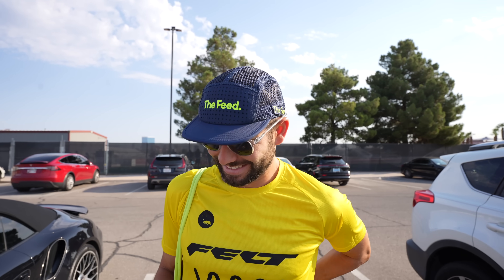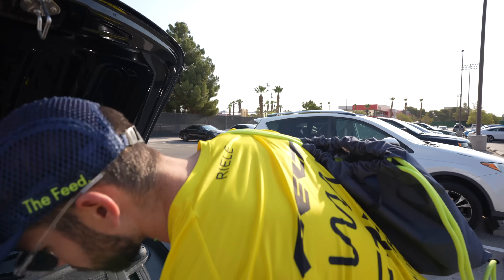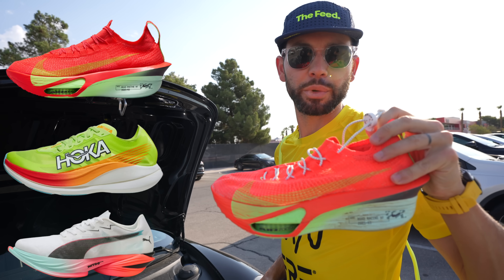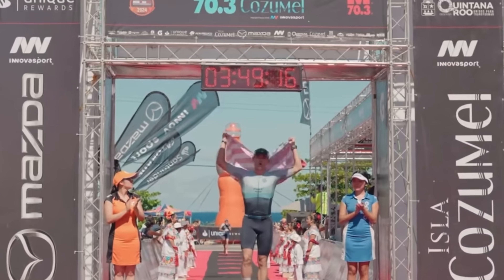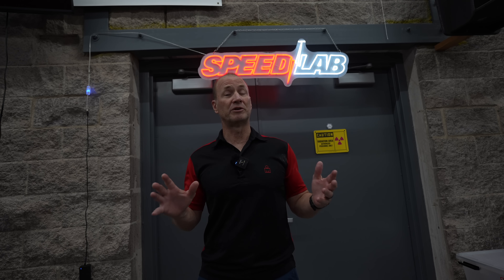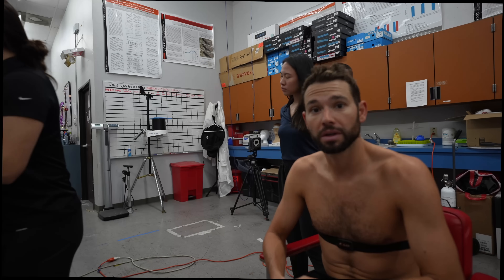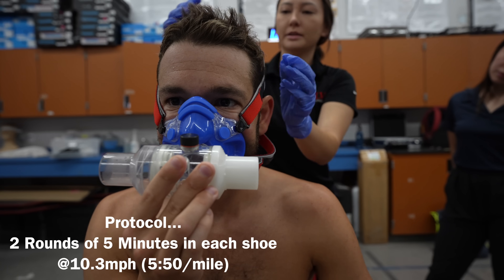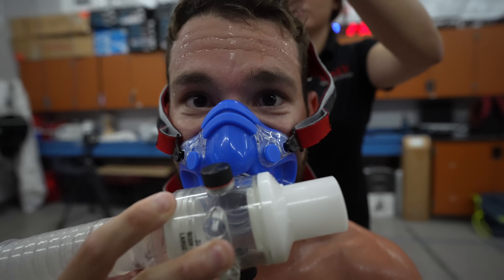Lab-Tested: Which Super Shoe Is Actually Fastest?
I put 3 of the top super shoes through real metabolic Vo2 testing to find out: which shoe is scientifically fastest at my 70.3 Ironman race pace?

Nike Alphafly 3 vs. Puma Nitro Elite Fast-R 3 vs. Hoka Rocket X2

Thank you to UNLV Speed Lab for having me.

Video by Kyle Holin  @organicironman

Follow on Instagram: @justinriele